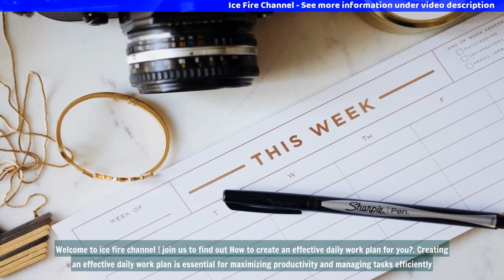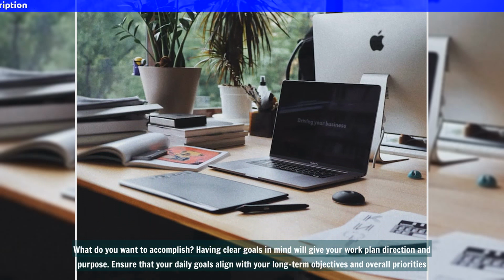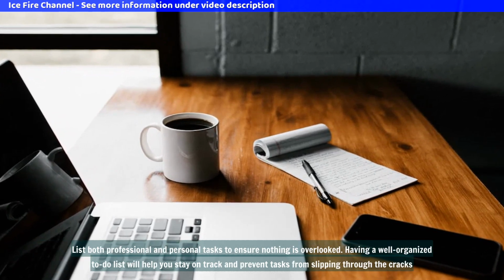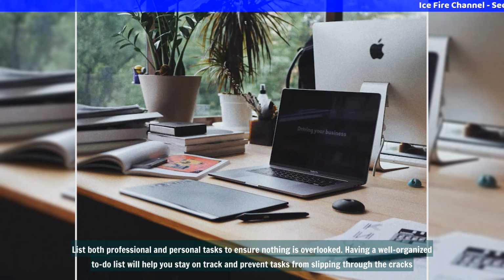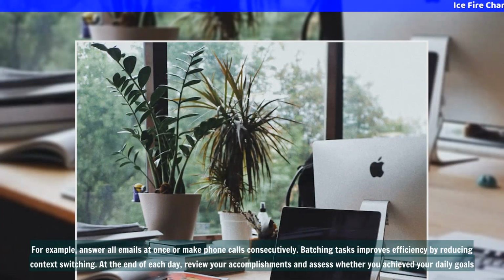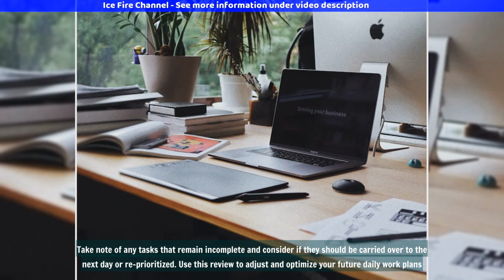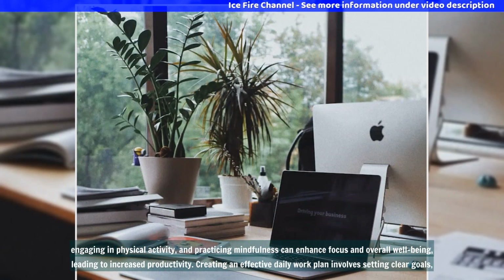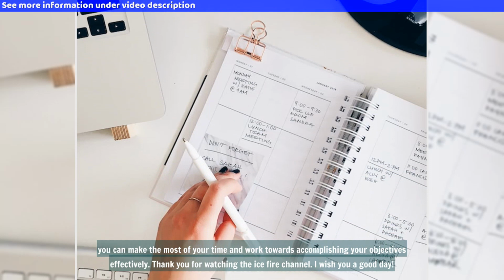How to create an effective daily work plan for you?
Creating an effective daily work plan is essential for maximizing productivity and managing tasks efficiently. As an AI language model, I don't have personal preferences or needs, but I can provide you with a guide on how to structure a daily work plan to make the most of your time and achieve your goals. In this comprehensive guide, we will explore the steps to create an effective daily work plan, including goal setting, prioritization, time management, and flexibility. Start by defining your goals and objectives for the day.
© Bản quyền thuộc về Ice Fire
© Copyright by Ice Fire Channel ☞ Do not Reup